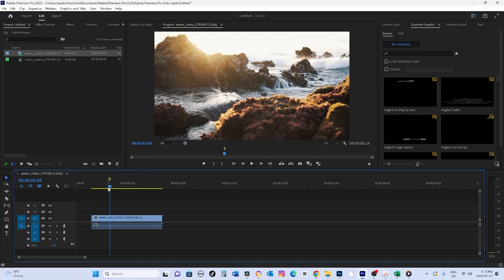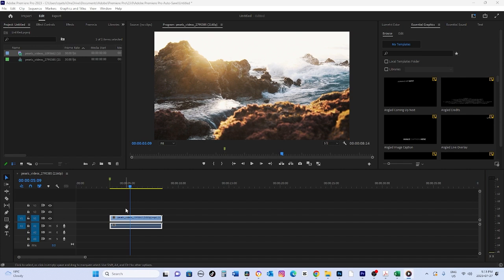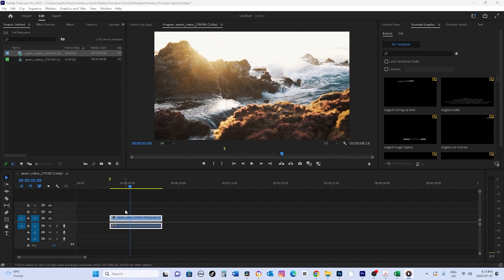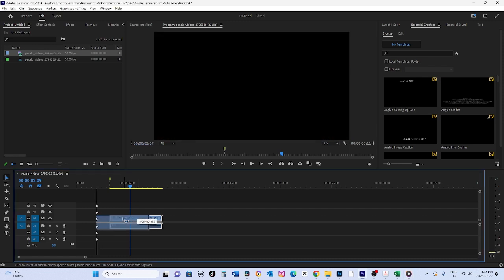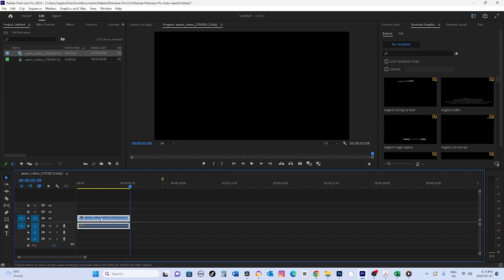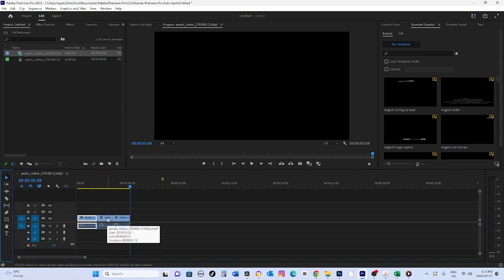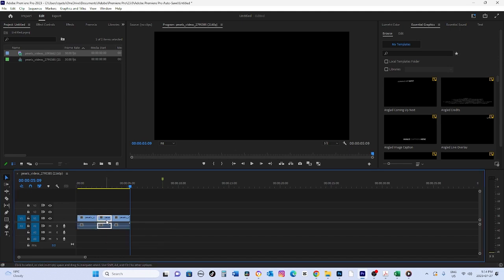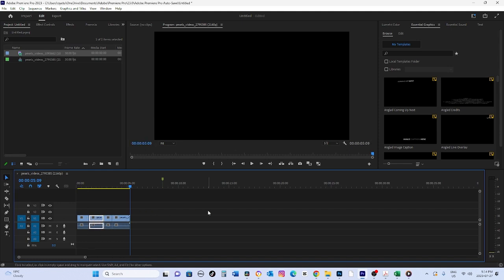How to Trim and Cut Videos In Adobe Premier Pro - Adobe Premier Pro Tutorial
Master the art of video editing with our comprehensive Adobe Premiere Pro tutorial! In this video, we'll show you exactly how to trim video in Premiere Pro and how to cut video in Premiere Pro, essential skills for any aspiring editor.

Whether you're a beginner or looking to refine your techniques, we've got you covered with multiple methods on how to cut and trim video clips in Premiere Pro. From basic cuts to advanced trimming techniques, you'll learn it all!

Discover 3 ways to cut and trim video clips in Premiere Pro, giving you the flexibility to choose the method that works best for your editing style. We'll walk you through each technique step-by-step, ensuring you can follow along regardless of your experience level.

For those using the latest version, we'll demonstrate how to cut and trim video clips in Premiere Pro 2022, highlighting any new features or shortcuts that can streamline your workflow.

Learn the ins and outs of how to trim video clips in Premiere Pro, including precision editing techniques that will take your projects to the next level. We'll show you how to make frame-perfect cuts and trims, ensuring your edits are smooth and professional.

Struggling with how to trim and cut video in Adobe Premiere Pro 2022? Our tutorial breaks down the process into easy-to-follow steps, making even complex edits feel manageable.

By the end of this video, you'll be a pro at trimming video in Premiere Pro, able to edit your footage with confidence and precision. No more struggling with clunky edits or imprecise cuts – we'll help you achieve the polished look you're aiming for!

Whether you're editing vlogs, short films, or professional projects, mastering how to cut and trim in Premiere Pro is essential. Our tutorial will give you the skills you need to bring your creative vision to life.

Have you tried these trimming techniques in your own projects? Share your experience and any additional tips in the comments below!